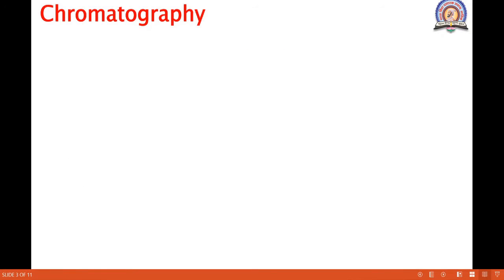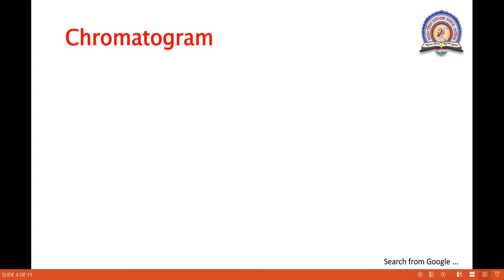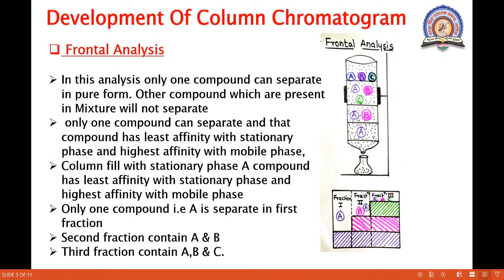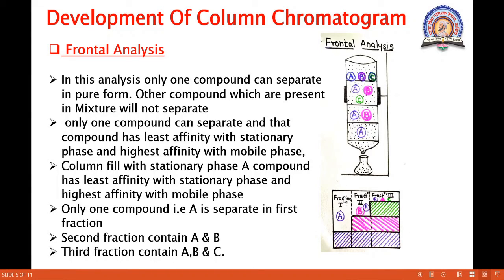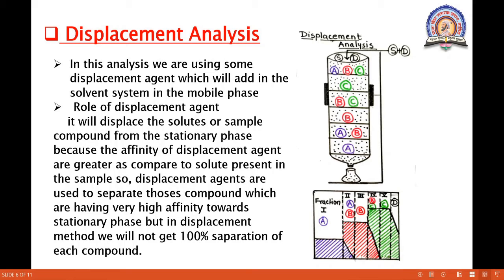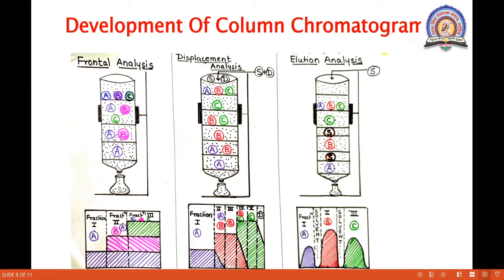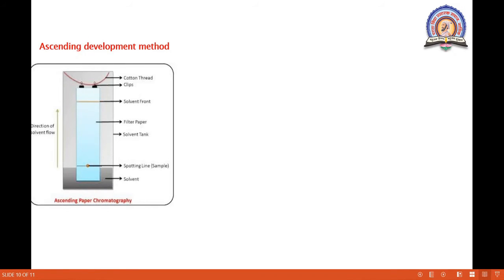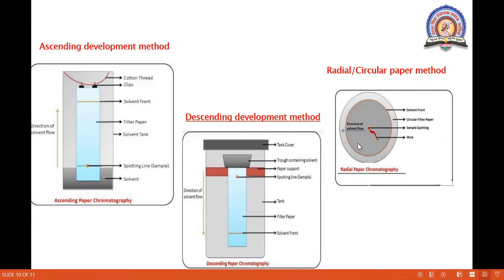M.Sc II (ANA CHEM) CHA-392 I Sem –III ISection –I I Mrs P.S.Patil. I Lecture -8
Lecture- 8
Chapter -2
Fundamentals of Chromatographic
Methods of Analysis